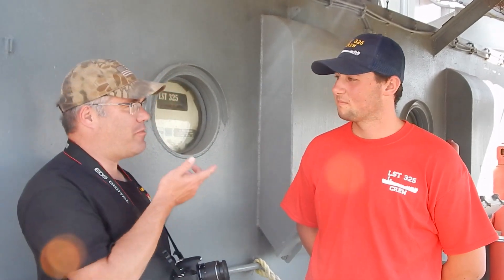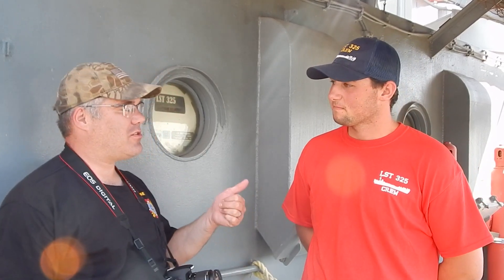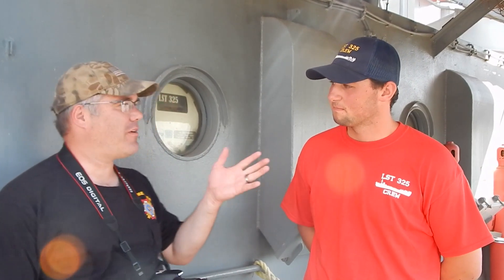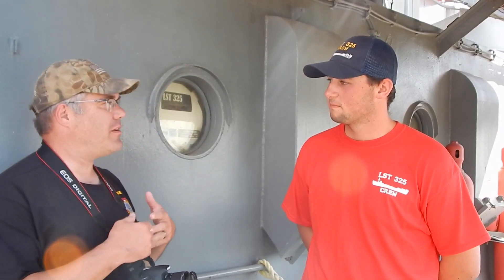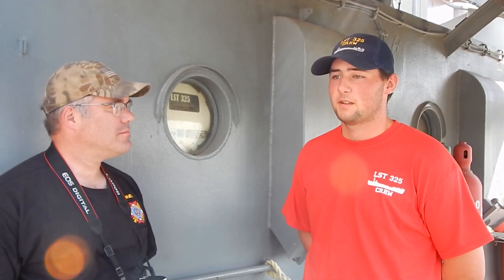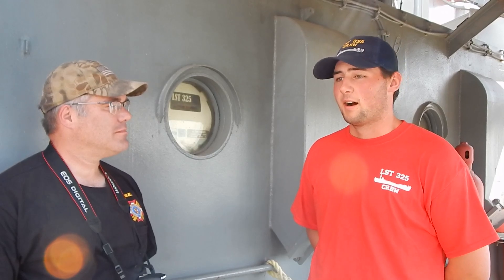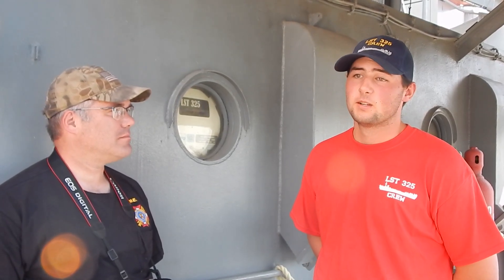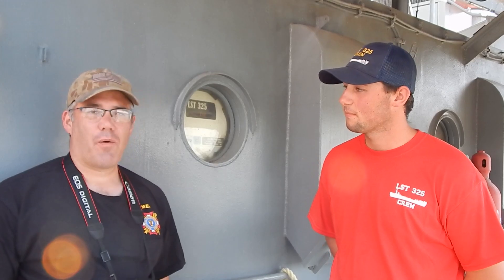D-Day 80: LST 325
In September of 2023, Walter from the SAL and Jason from the VFW went down to La Crosse to tour the visiting LST-325, the only remaining WWII Landing Ship, Tank operational in its original condition this country. The ship is a veteran of operations in North Africa, Sicily, Italy and Normandy, serving as a reserve ship on D-Day and landing her troops on Omaha Beach 7 June. She later served in the Greek Navy before being purchased in 2000 and sailed across the Atlantic to eventually take up residence in Evansville, Indiana. Restored and operational, she makes annual tours to various port stops annually.

This video is a component of our D-Day 80th Anniversary project. If you or anyone you know from the Chequamegon Bay Area was involved in the invasion or was a resident at home at the time, we would love to hear from you!